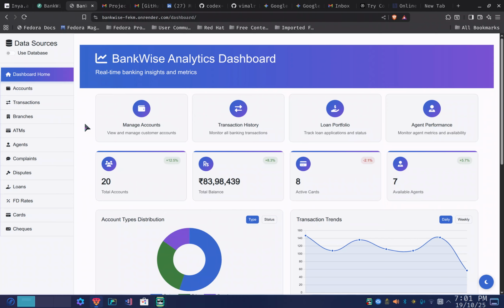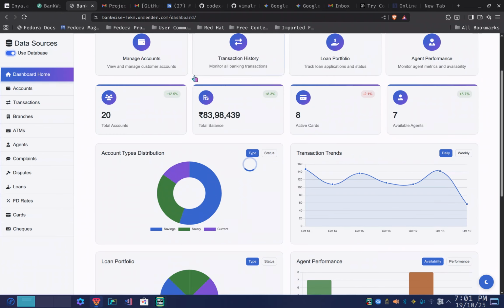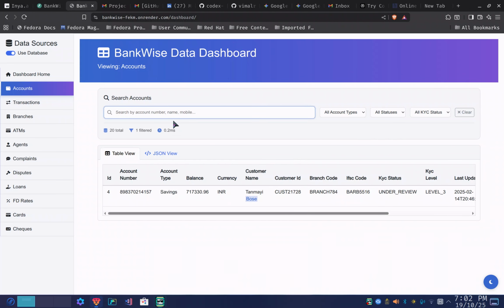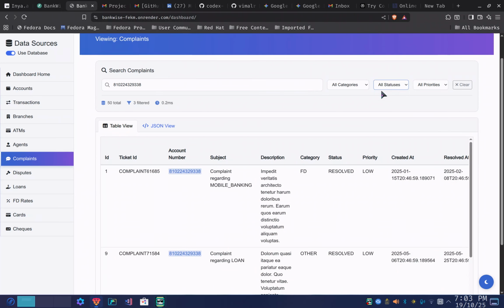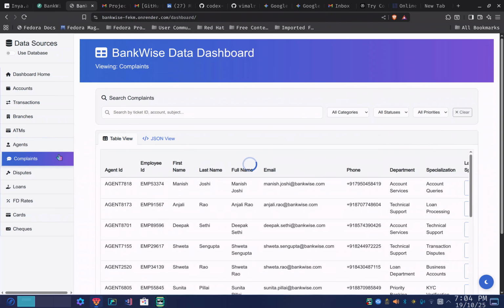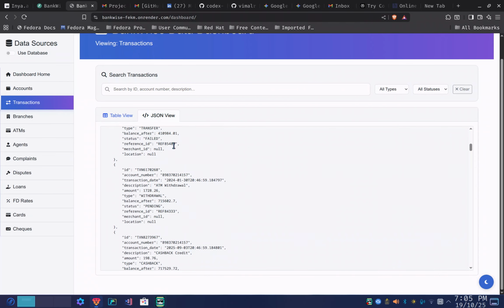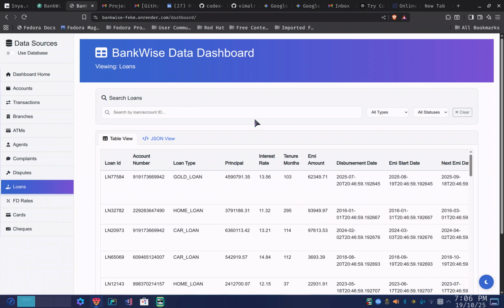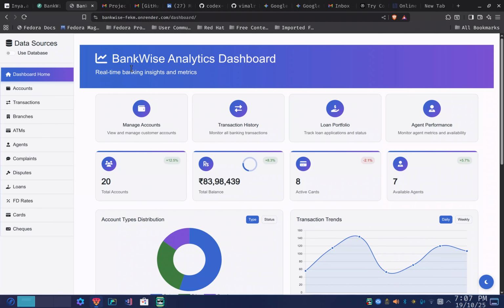BankWise - Dashboard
Team AetherOps by Mohana Krishna

This video explains the dashboard that comes bundled with the BankWise Backend. It features interactive graph, extensive search feature tailored for each View/Data. The Bankwise Backend Feature two types of modes static JSON mode where the data displayed are from the data cache directly created and stored by Faker library. The DB mode however uses NeonDB to fetch the data from a Serverless endpoint. This JSON mode is intended as a fallback if the DB server is unavailable due to technical errors.